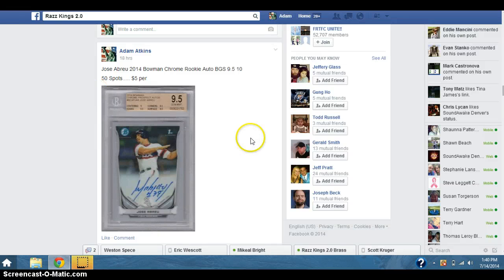Abreu Chrome BGS 9.5